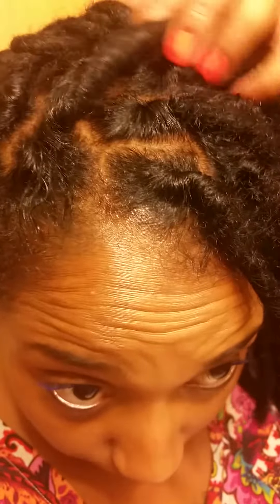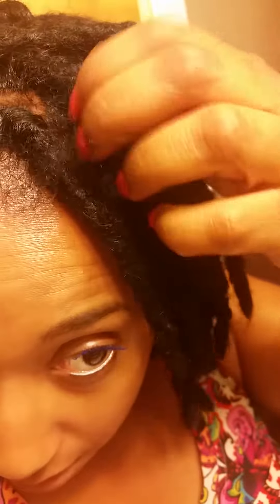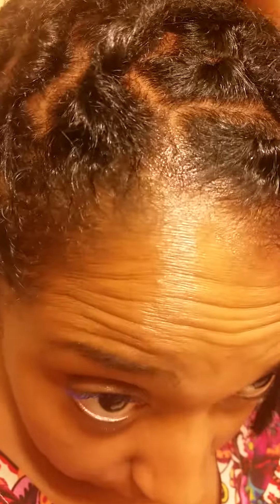Loc Update- 14 Months (Almost)